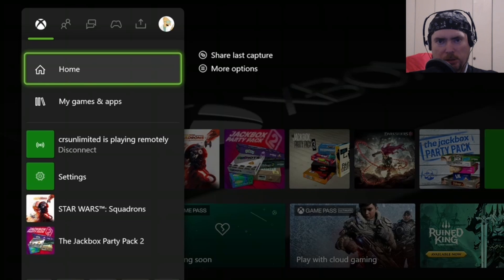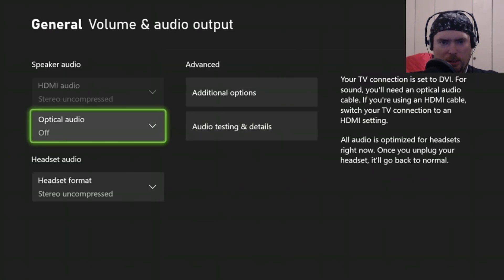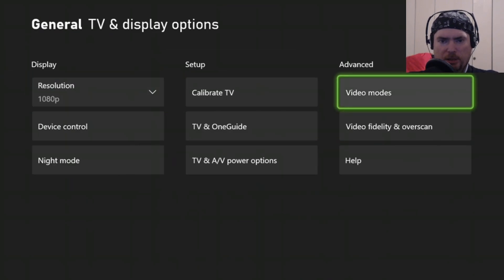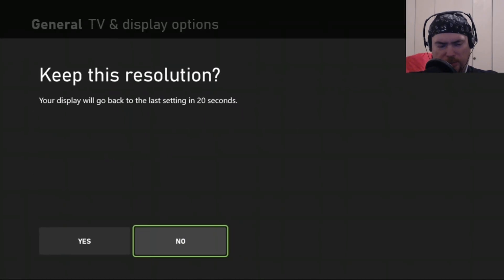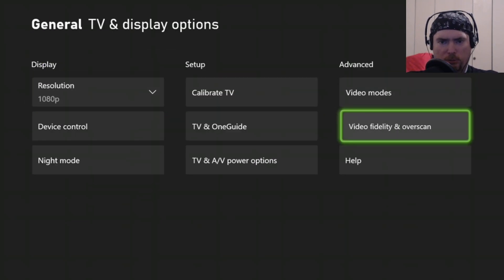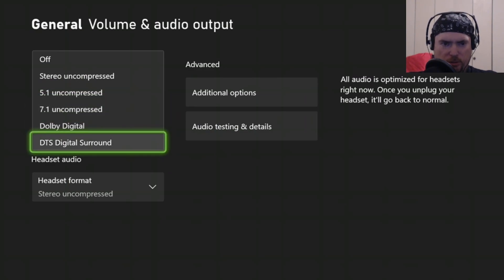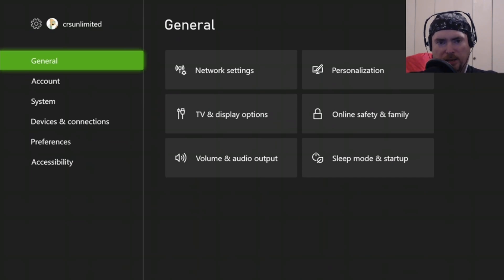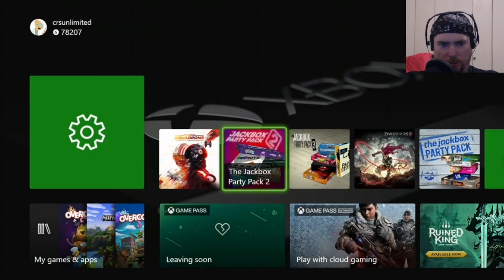Xbox no audio on Tv, and HDMI is Grayed out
Gamer Tech Support:  Does your XBOX have no audio on TV, and the options to adjust the HDMI audio are grayed out?  I will tell you how to fix it in this video.

I looked for several days digging for an answer that actually worked before I found this obscure setting in the Xbox menu that could turn off your audio.